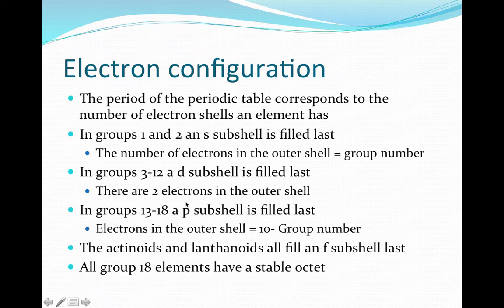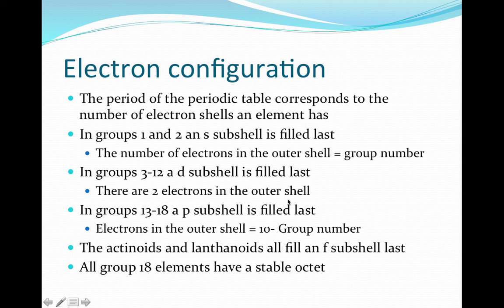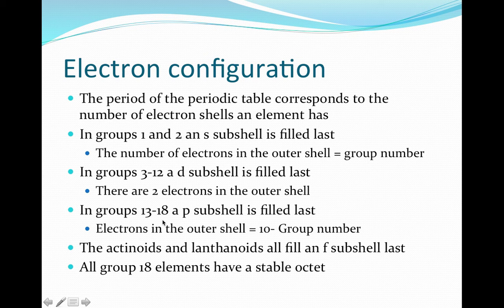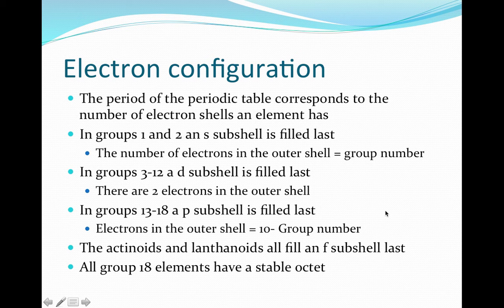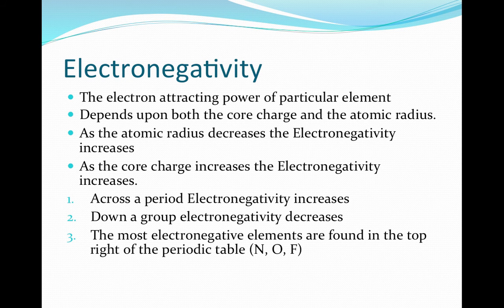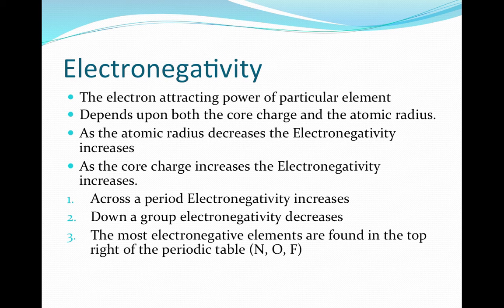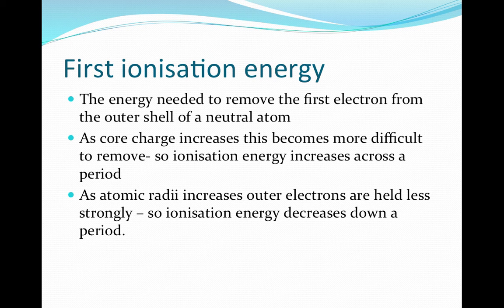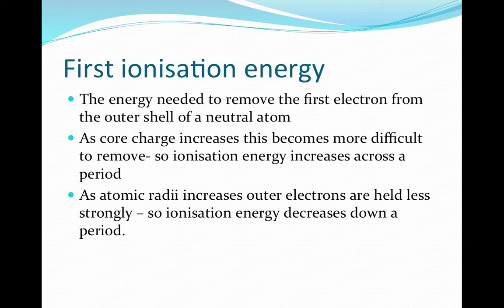2 2 Electronegativity and ionisation energy